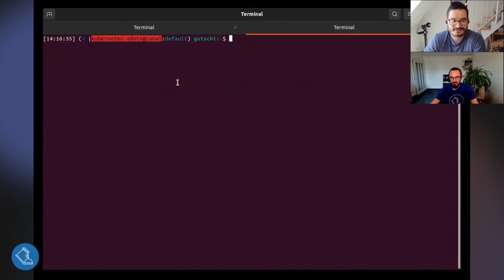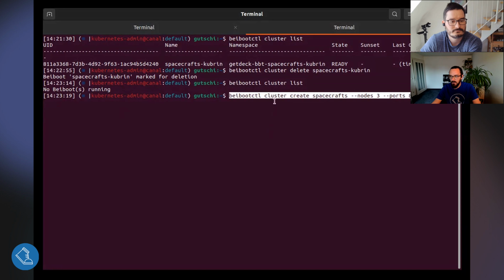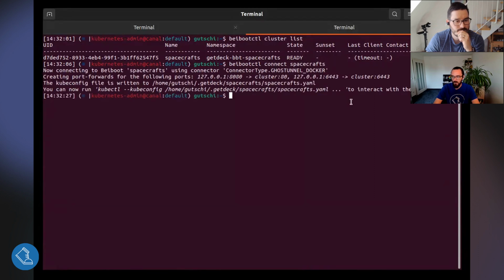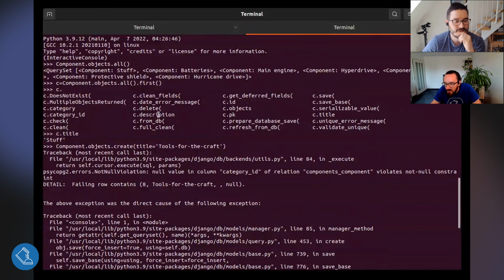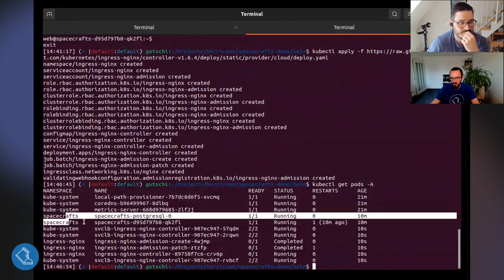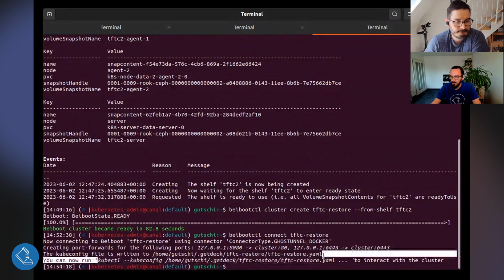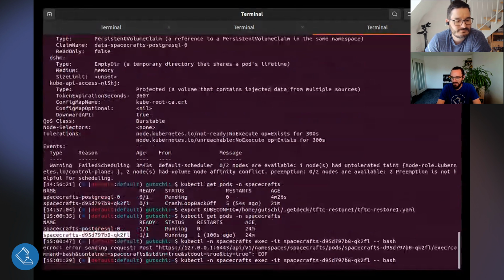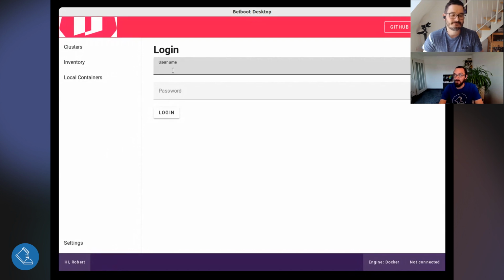TftC | E3: Deep dive into Getdeck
If you find yourself lost in the perplexing labyrinth of Kubernetes development, fear not, for there are tools to guide you through. 'Tools for the craft: navigating the Kubernetes ecosystem' is a podcast that shines a light on the path ahead, illuminating the twists and turns of this complex ecosystem. Let us help you find your way and emerge victorious in your development journey.

▬▬▬▬▬▬  This edition ▬▬▬▬▬▬
This edition's subject: What is Getdeck and how does it work?

✅ Introduction to Getdeck and the world of virtual Kubernetes clusters
✅ Comparing local and remote Kubernetes and preproduction clusters
✅ Demo time with Getdeck's shelf feature

➡️ Tilt, Devspaces, Skaffold, Telepresence

▬▬▬▬▬▬  Timecodes  ▬▬▬▬▬▬
0:00 Intro
2:30 Kubernetes Community Days
4:00 Introduction to Getdeck
21:18 Security
16:51 Consistent environments
26:50 vClusters vs. Getdeck
30:30 Developing with Getdeck
36:28 Demo: store and restore a cluster
1:29:40 Roadmap
1:32:26 Wrap up